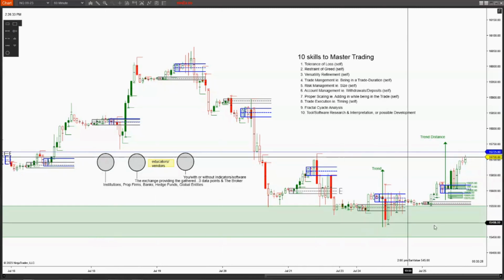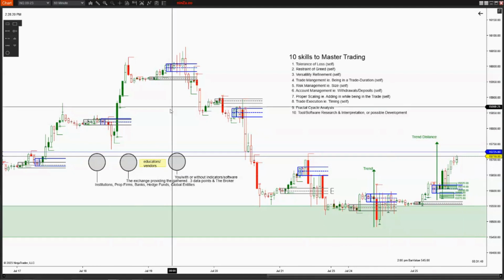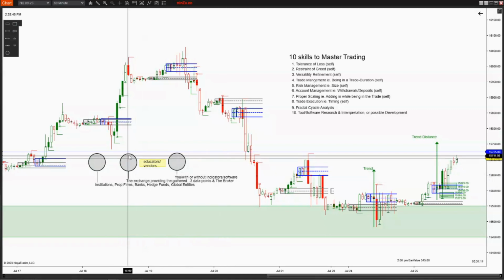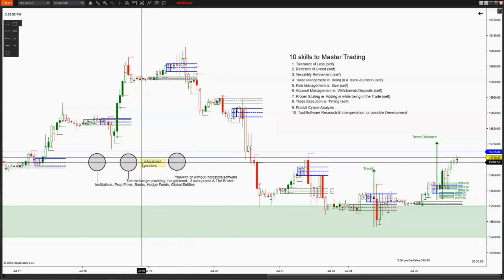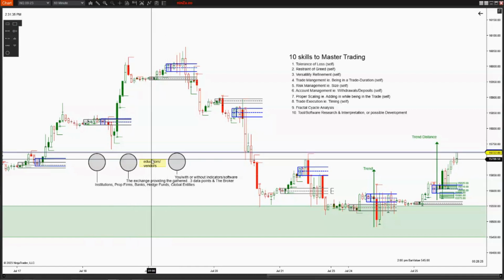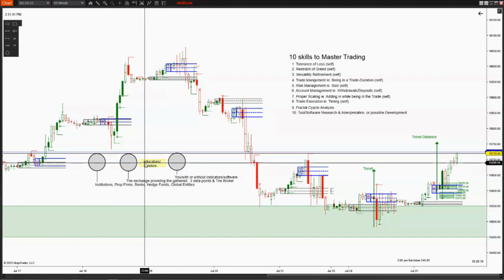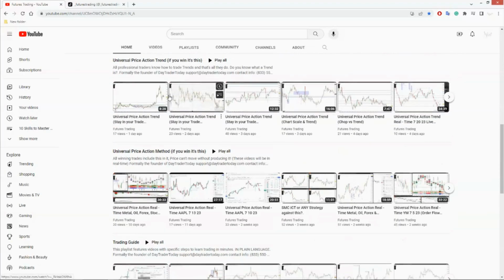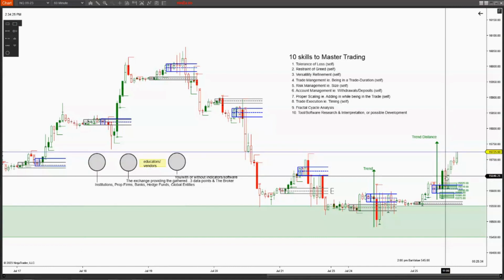3 Main Roles of Trading 7 25 23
There are only four components that the channel consists of:
1. The chart: which is divided into three parts, starting with the middle and then one on both sides.
2. The seven bars: if long, each bull bar must close above the previous one; if not, you don't count it until it does; the same applies to shorts.
3. The 'live' bar's 50% midpoint must exceed the prior bar, which is where the stop will be placed; the target is the total range of both bars.
4. The prior candle threshold is just above and below its midpoint, which is how far the 'live' bar will usually move into.

SupportResistanceBreakout To those who watch and don't like or comment, with a character to take from others... in case you want to change one day start here (ETIQUETTE - the customary code of polite behavior in society or among members of a particular profession or group.)

Understand the Sequence of events, and what the public uses to profit.
(PHASE 2)